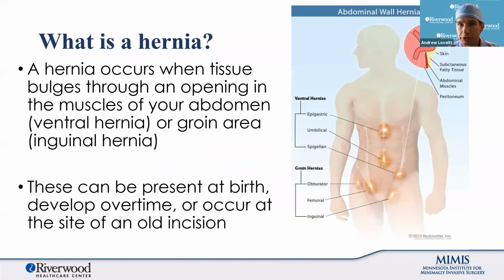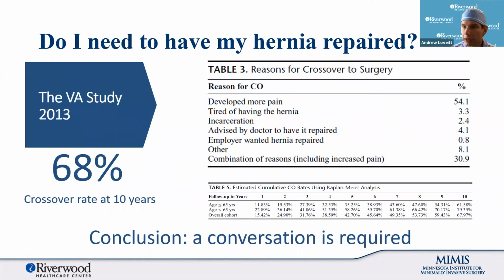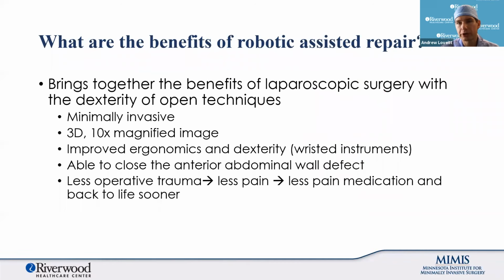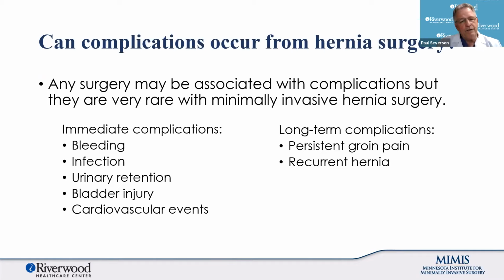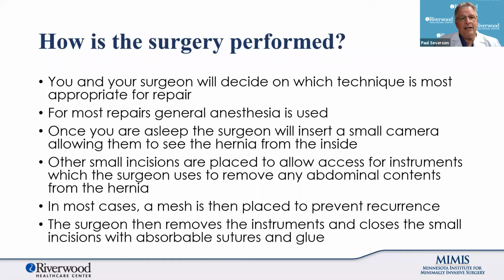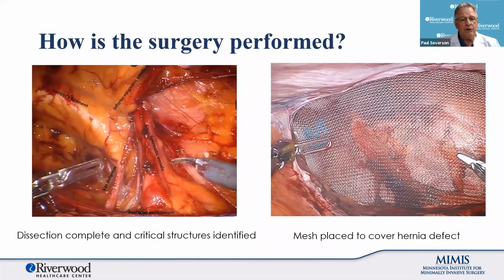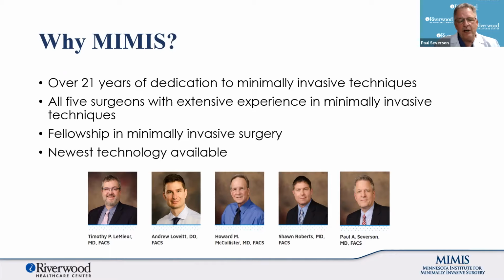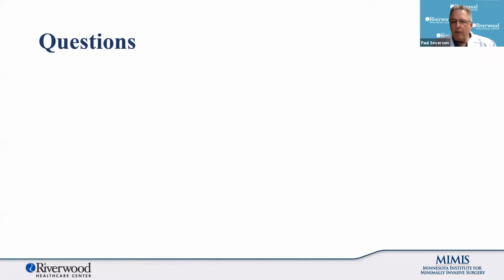Riverwood Hernia Webinar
Learn about hernias and how they can be surgically repaired with great outcomes. For an appointment with one of our five general surgeons to get your hernia evaluated, call Riverwood’s Specialty clinic at .